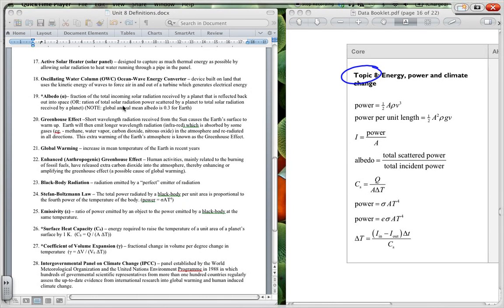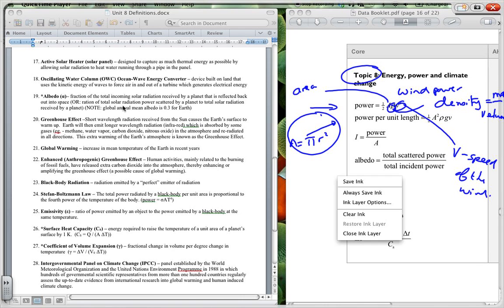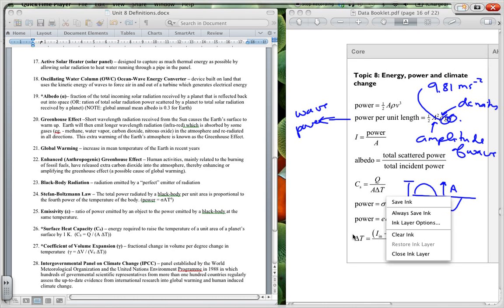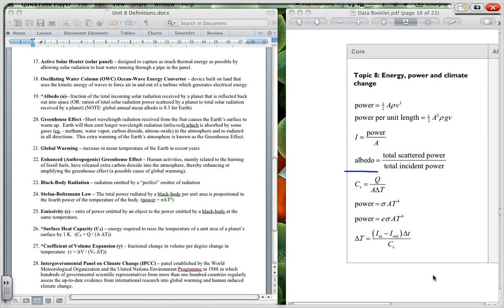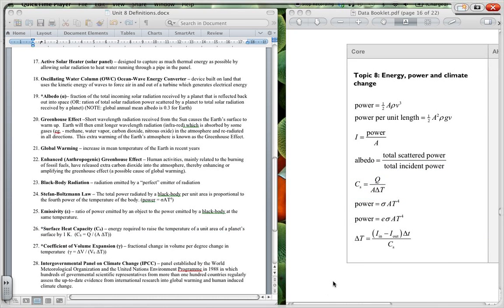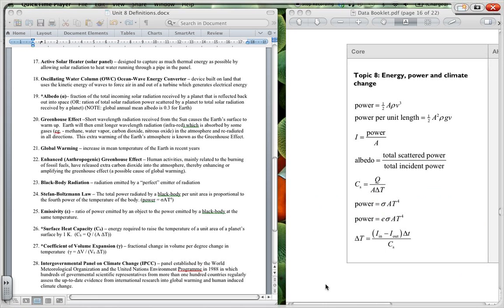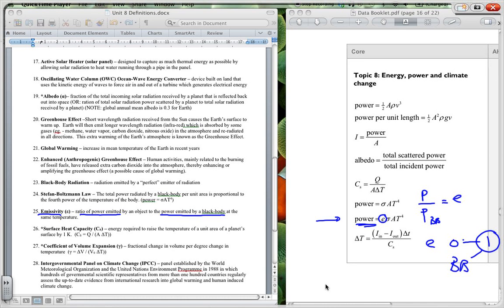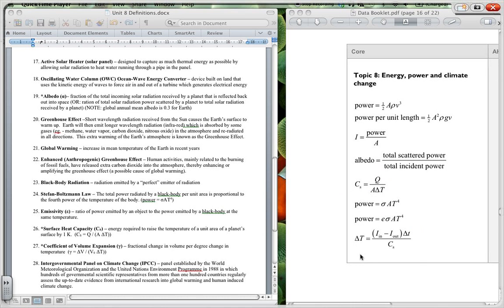Unit 8 Data booklet discussion